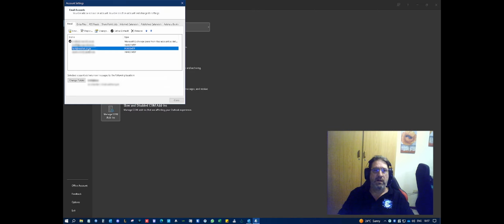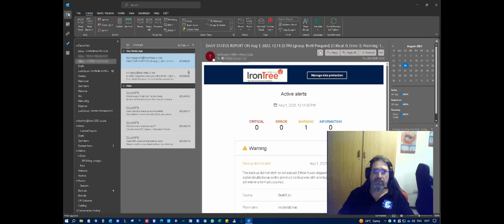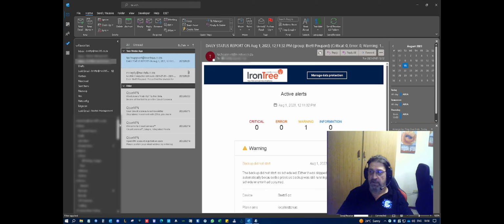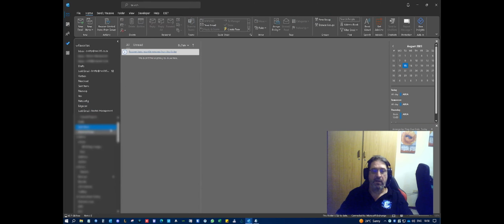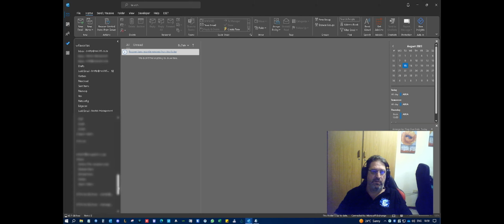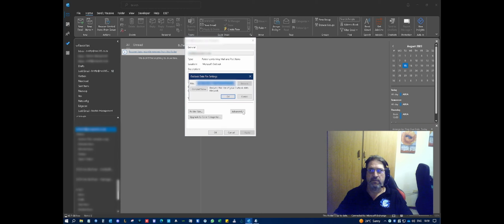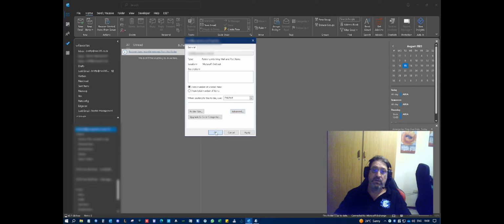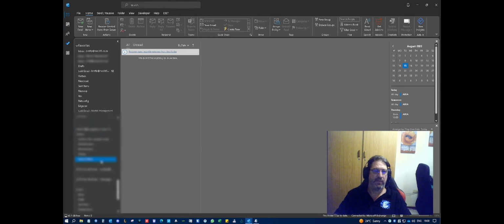Compacting email and speeding up outlook